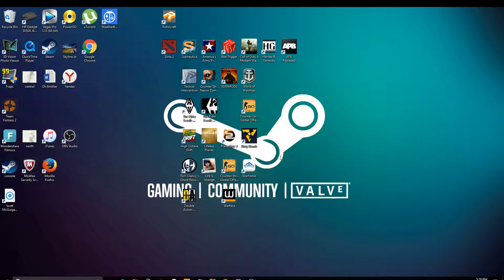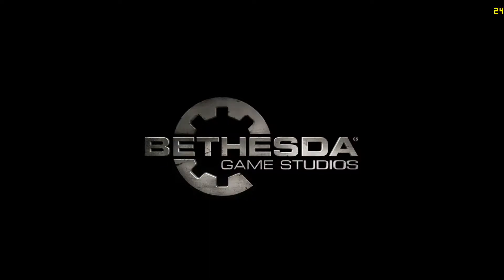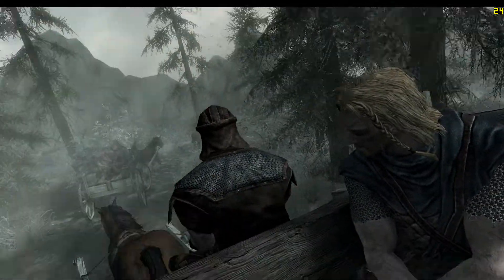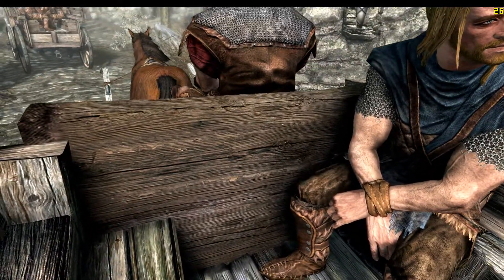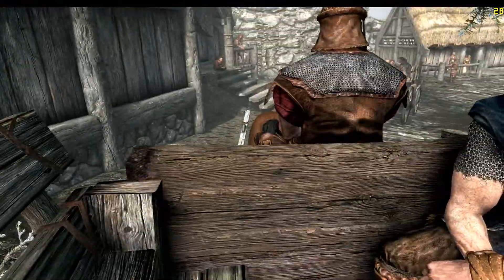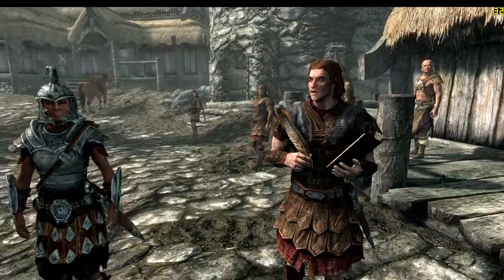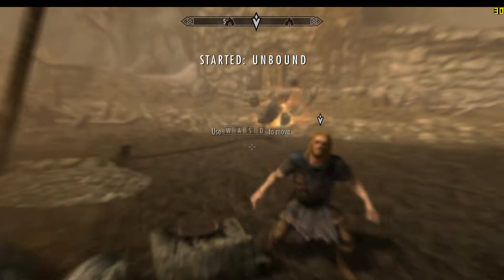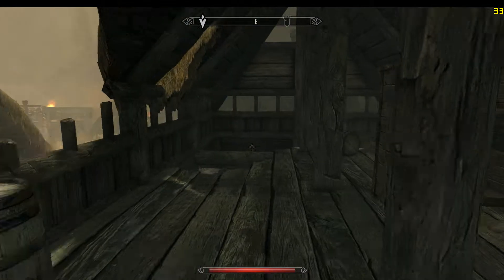RESTART | SKYRIM REMASTERED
HOPE YO GUYS ENJOYED THE Video